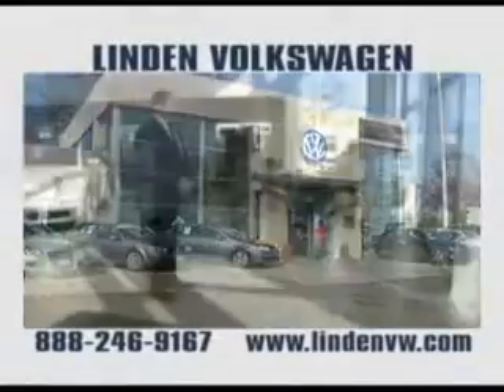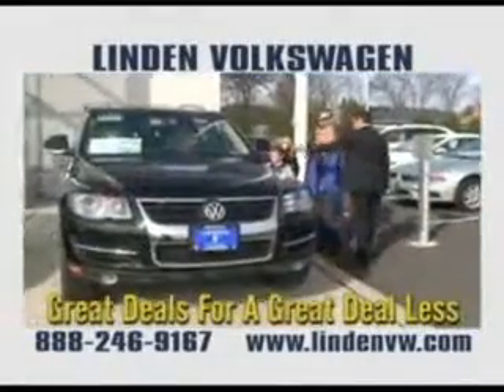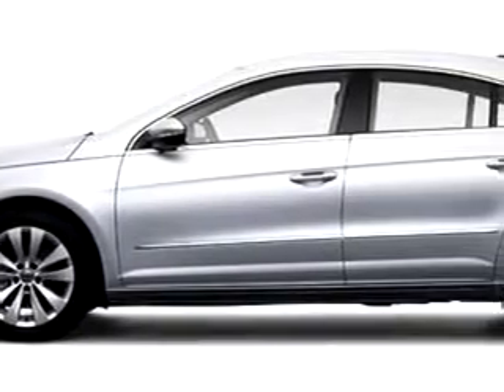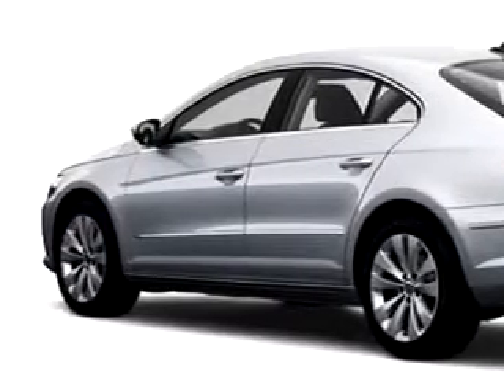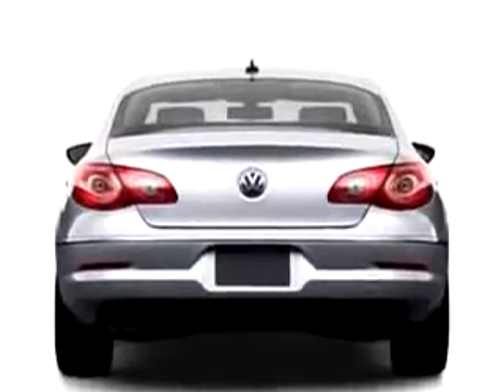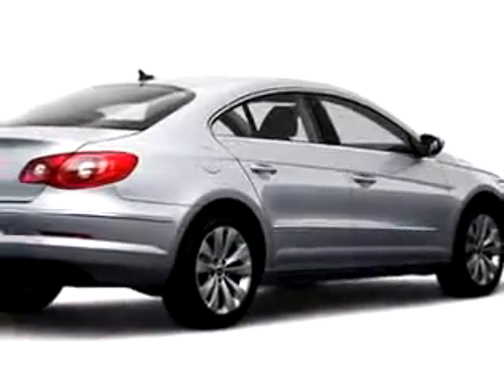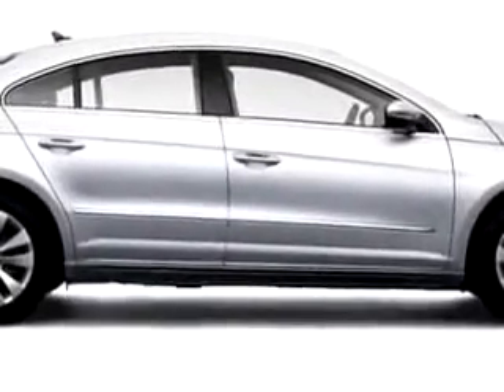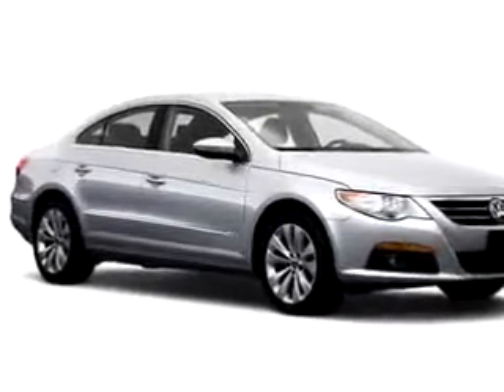SOLD - 2009 Volkswagen CC Sport Linden Volkswagen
Linden Volkswagen

401 East Saint George Ave.

2009 Volkswagen CC Sport

VIN - WVWML93CX9E534741

Check out this 2009 Volkswagen CC Sport, equipped with a 4 Cyl. engine. Enjoy this great car with features like Side Air Bag System, Cruise Control, Anti-Theft Devices, Airbag Deactivation, Air Conditioning, Auto Express Down Window, Dual Air Bags, and much more. Enjoy the drive and have peace of mind in this 2009 Volkswagen CC Sport. See us at Linden Volkswagen today!